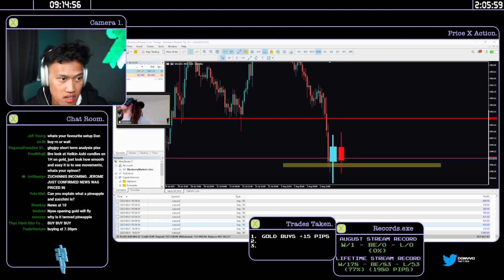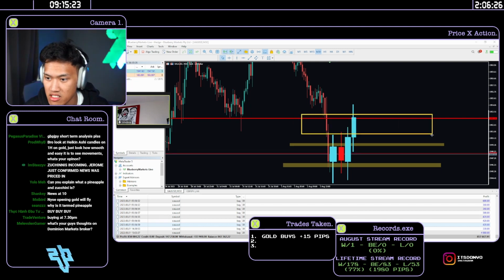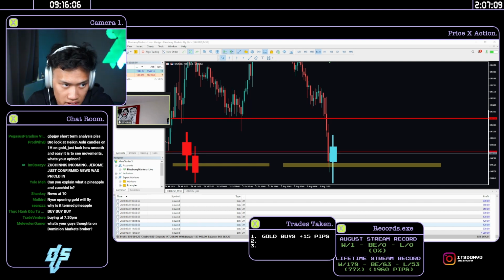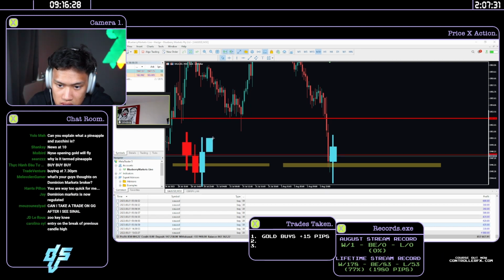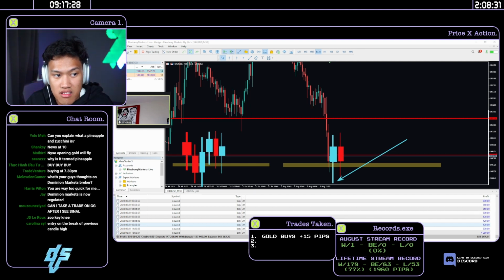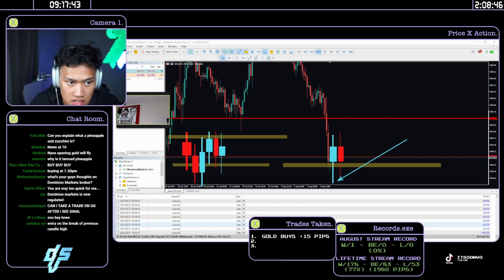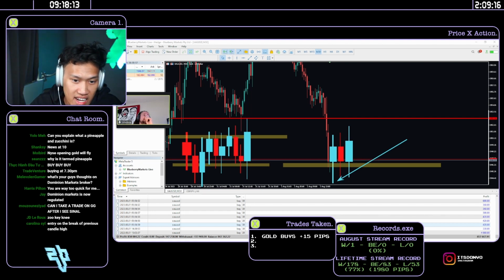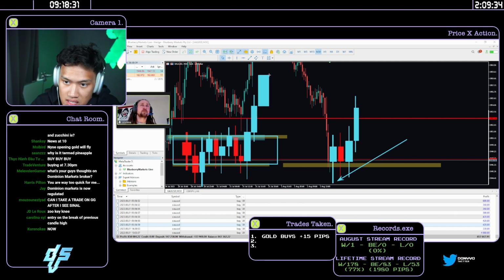Zucchini play explained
HOW TO SEND CHARTS:

Send the charts in our discord server in the 'charts-for-stream" section.